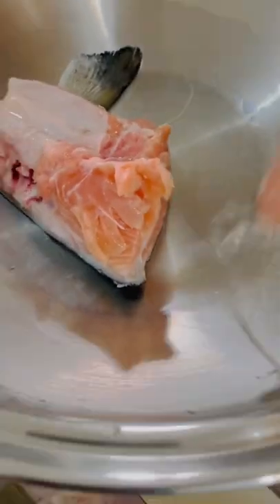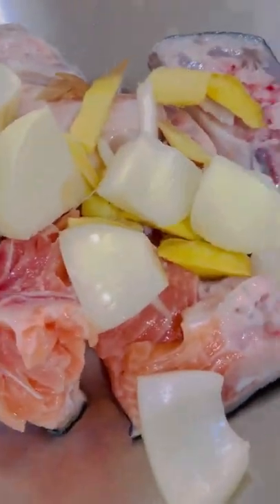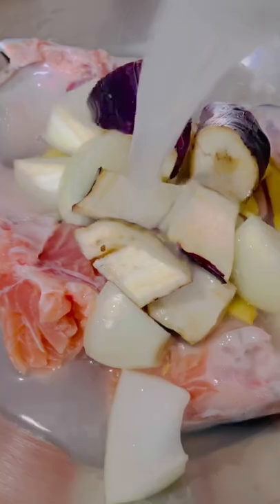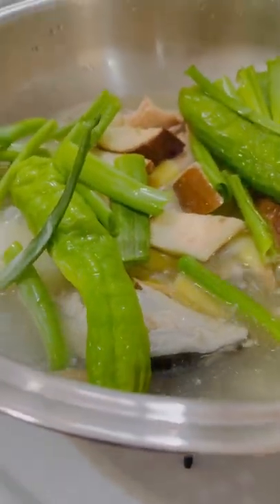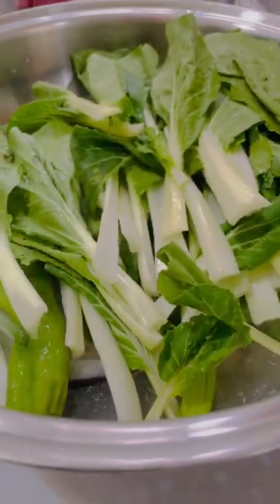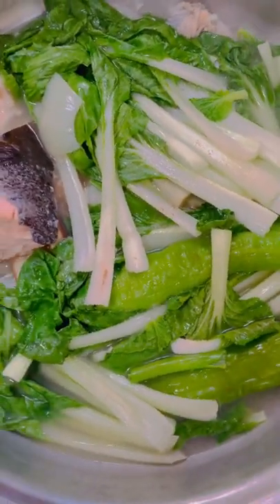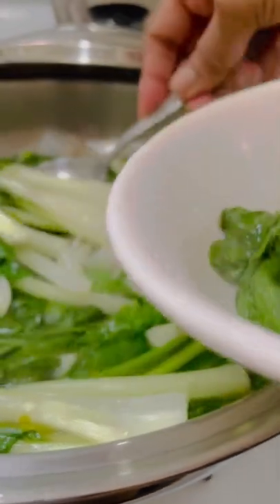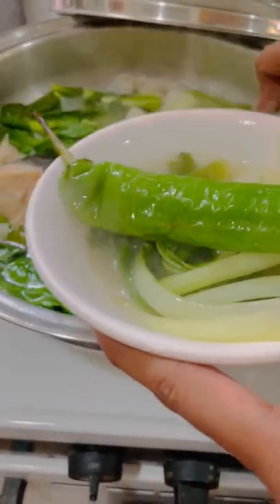KIDNEY DIET: What to add to your soup if you don’t have broth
Salmon soup
Salmon head, ginger, onion, eggplant, scallion leaves, long geeen pepper, petchay, tamarind paste, pinch of salt, ground black pepper and lemon juice